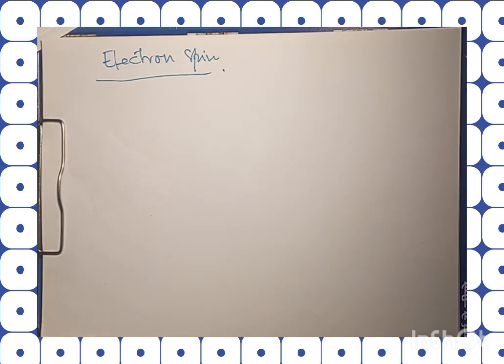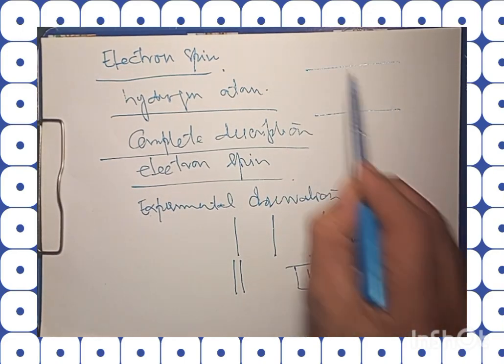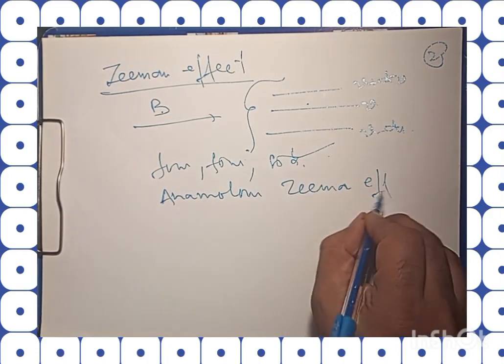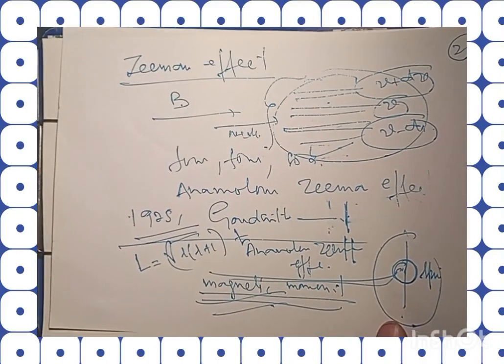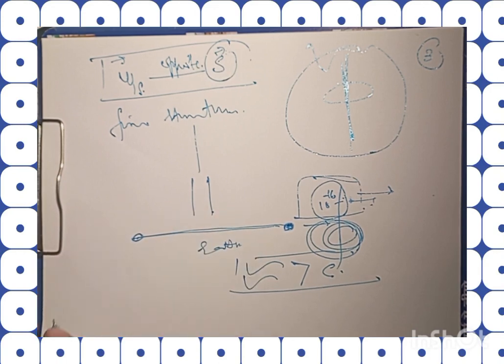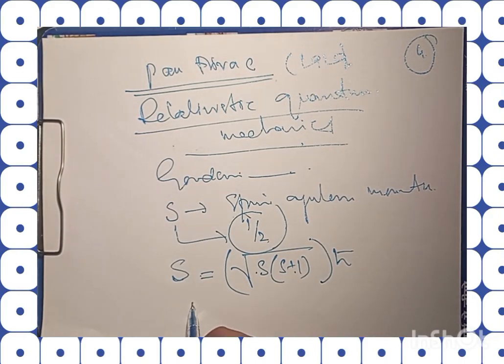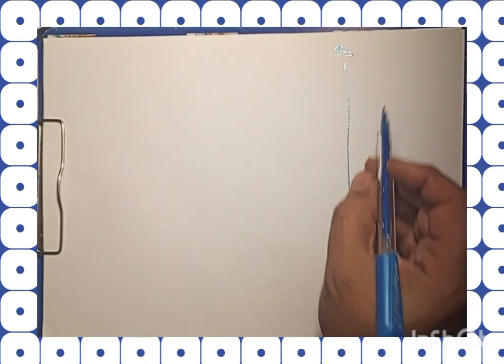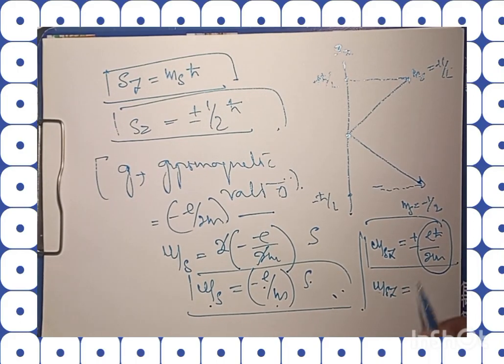Electron spin the basis to understand fine structure and Anomalous zeeman effect